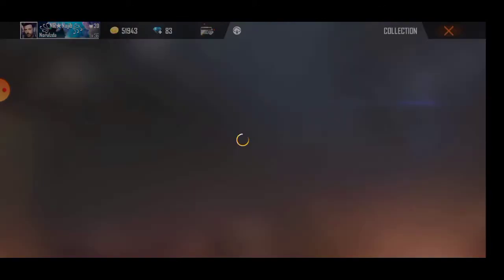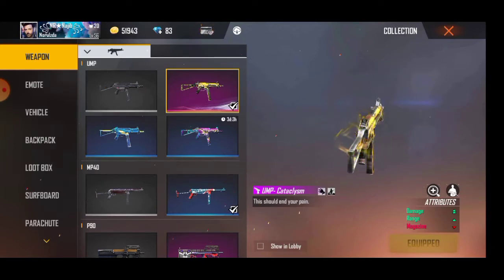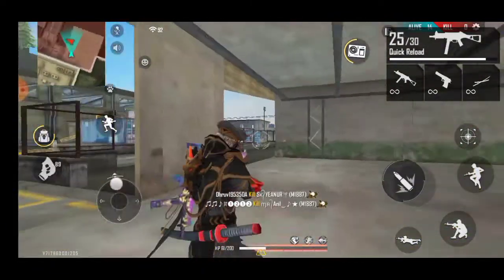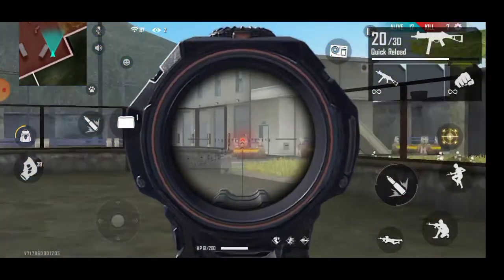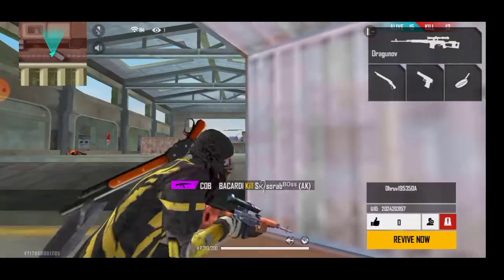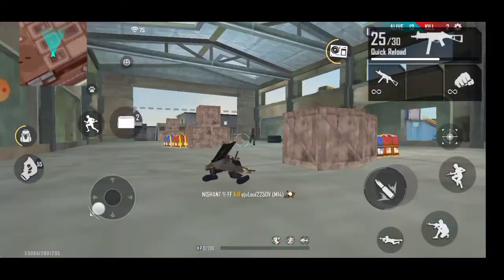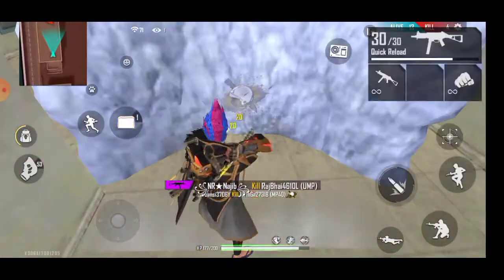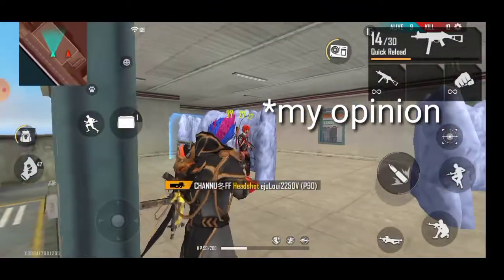Which is best Episode-1 UMP best skin |Najib Gaming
My Name is Najib

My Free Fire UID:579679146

My level:56

Give me request and comment your uid we can play together